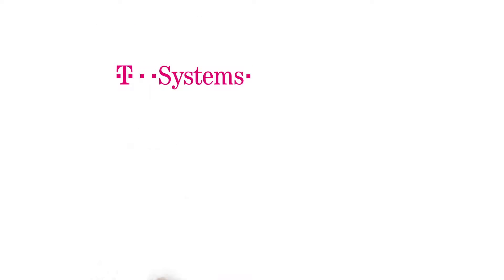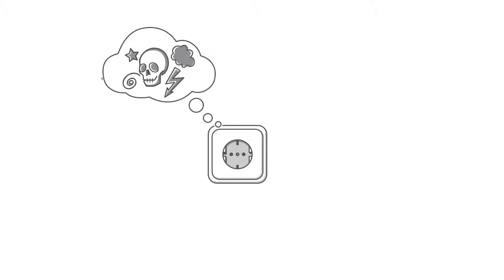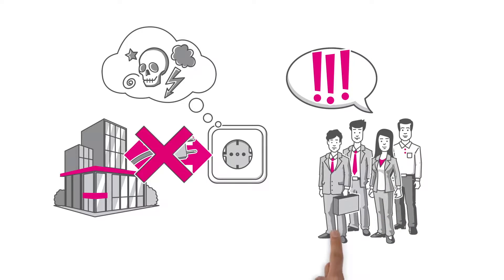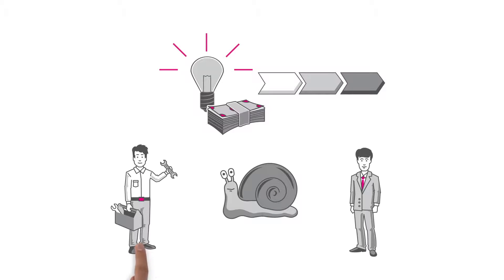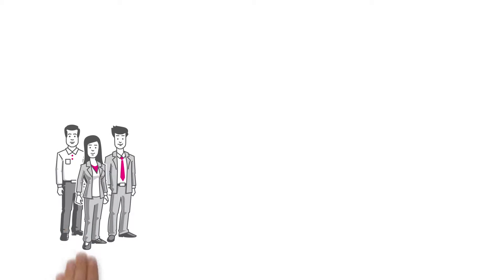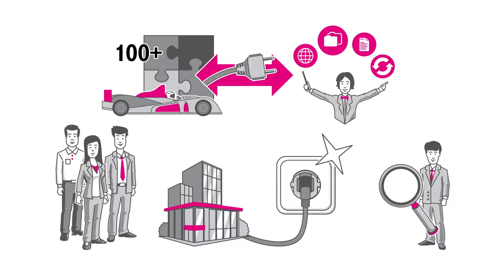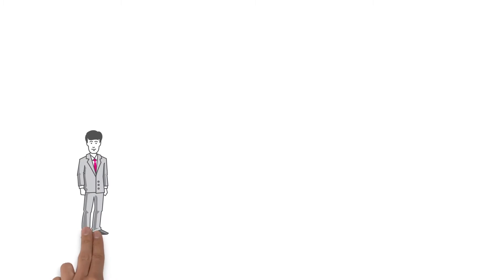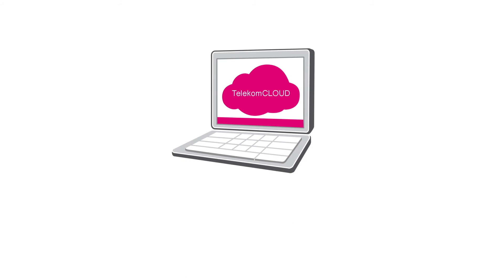Data integration | DOaaS | T-Systems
In times of increasingly complex infrastructures companies need reliable integration solutions to connect and manage the different systems.

Data-Orchestration-as-a-Service (DOaaS), the cloud integration platform by T-Systems provides an easy, reliable and cost-efficient way to manage the data flow between applications in different clouds. With its iPaaS offer powered by Informatica the Telekom subsidiary T-Systems provides a data integration and synchronization solution that seamlessly unites cloud solutions and on-premises systems such as SAP, Oracle and Microsoft. Different components can now be integrated quickly and easily. All integration is done centrally inside the cloud integration platform and enables transparency.